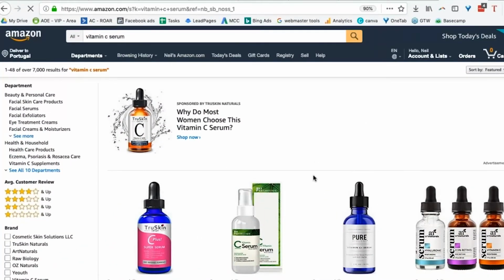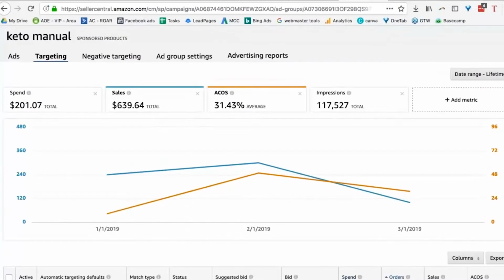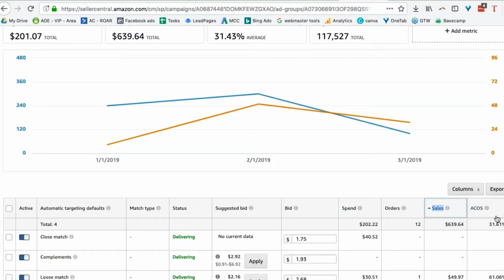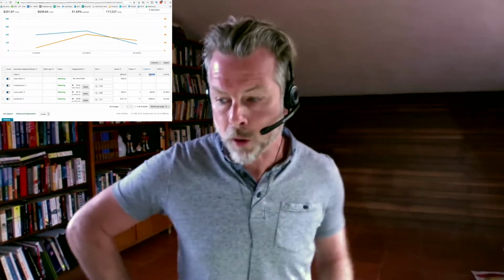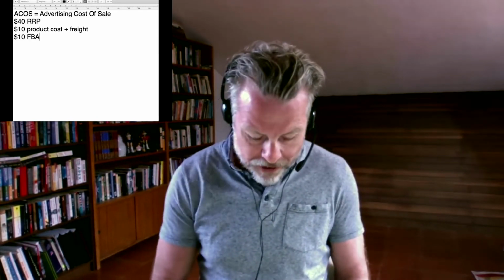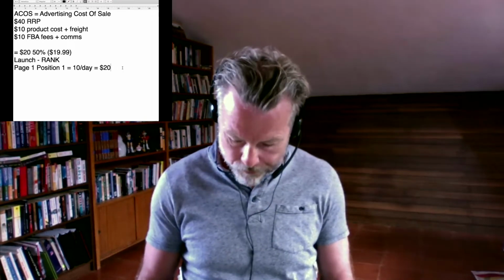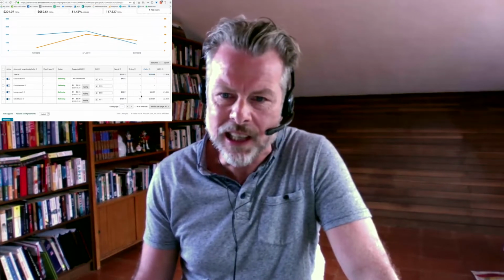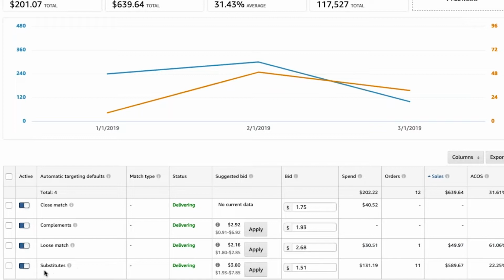HOW TO MAKE MONEY FROM AMAZON PPC